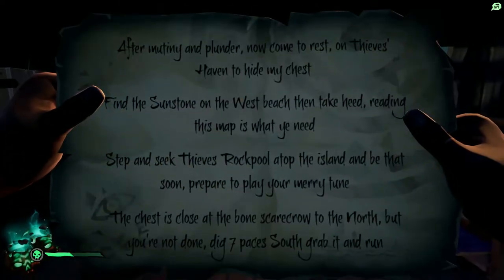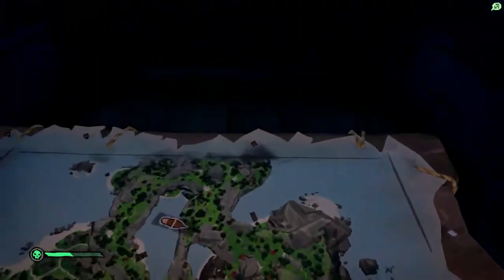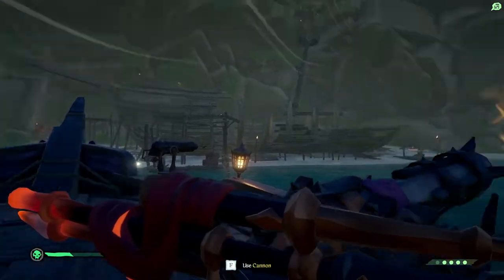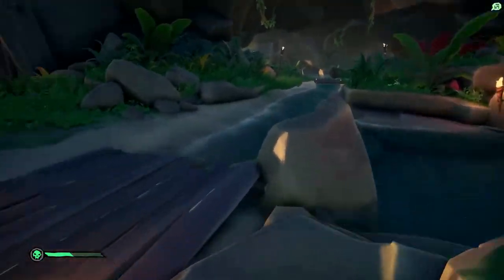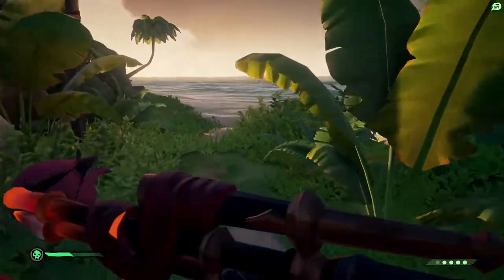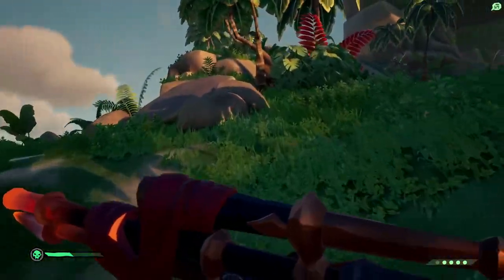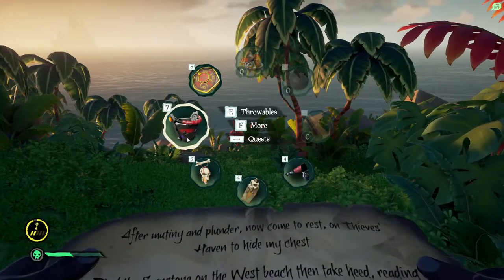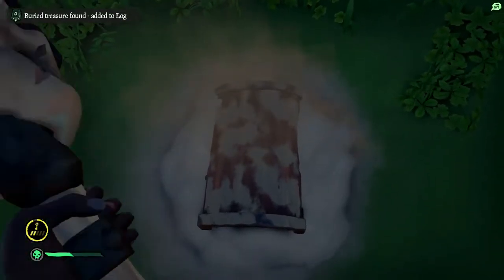Bone Scarecrow To The North | Thieves Haven | Sea Of Thieves Riddle Solution